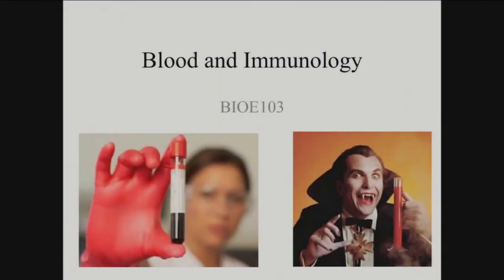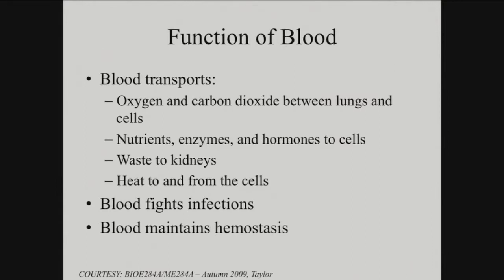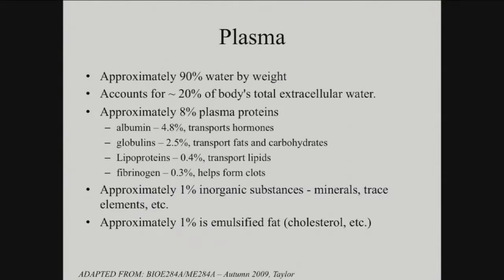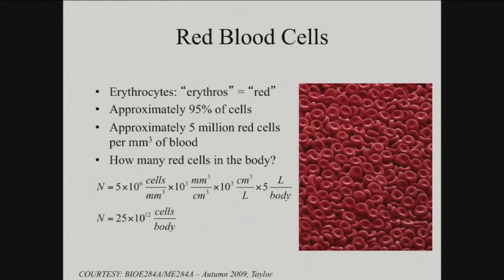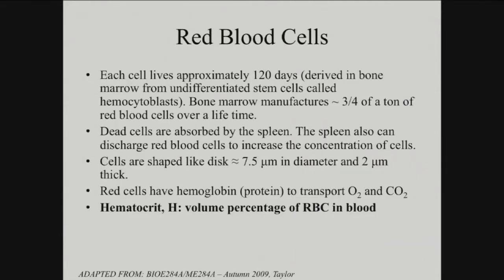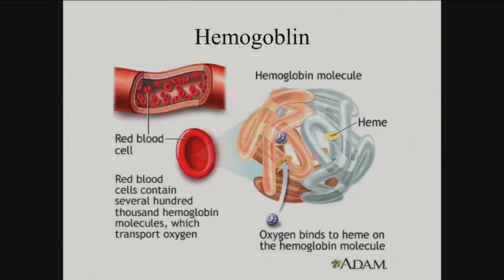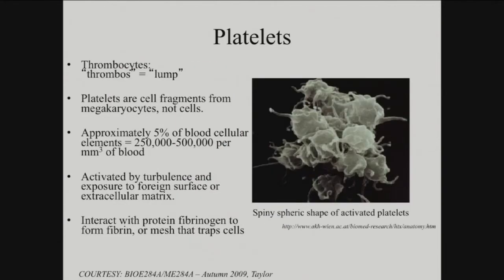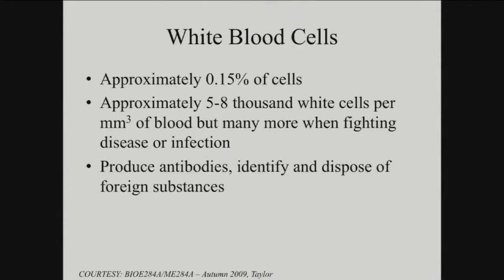05292014 b BloodComposition FunctionReview